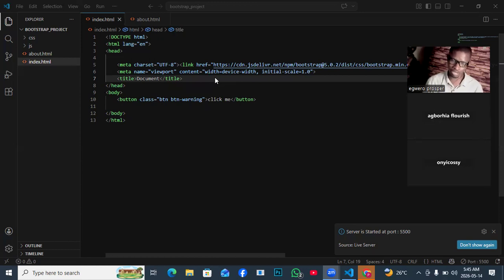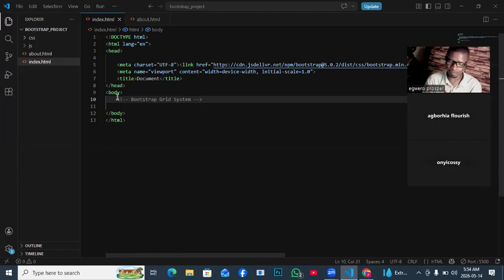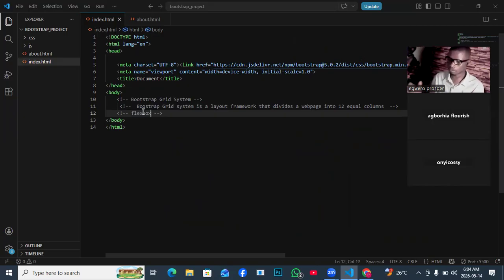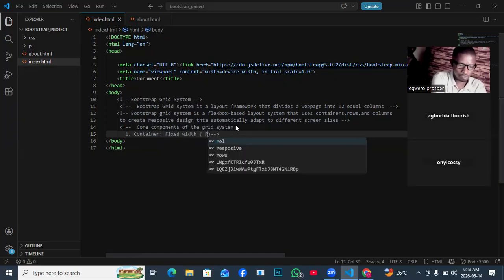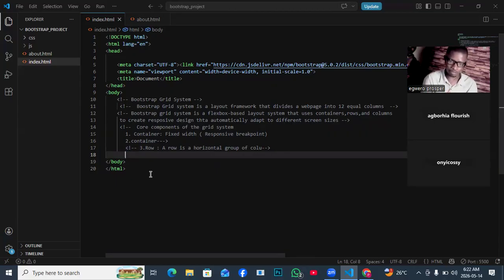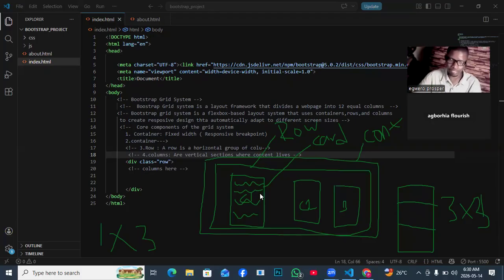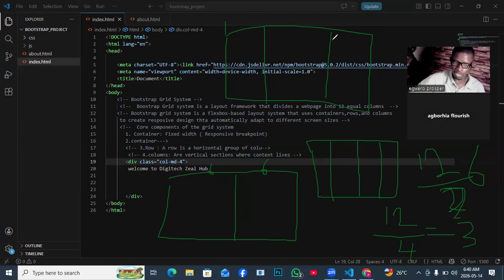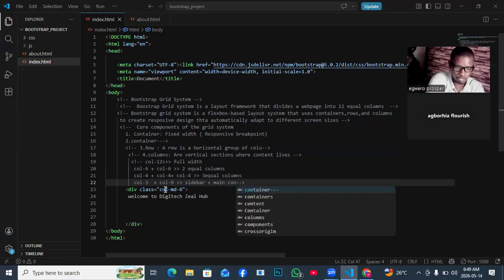Bootstrap Grid System Tutorial for Beginners | Responsive Web Design Made Easy 🔥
Learn how to build responsive websites easily using the Bootstrap Grid System! 🚀

In this tutorial, you will learn:
✔️ Introduction to Bootstrap Grid System
✔️ Understanding Rows and Columns
✔️ How to create responsive layouts
✔️ Using col-sm, col-md, col-lg, and col-xl classes
✔️ Building mobile-friendly web pages
✔️ Practical examples and layout designs

Bootstrap makes website design faster, cleaner, and fully responsive across all devices. This video is perfect for beginners in web development and frontend design.